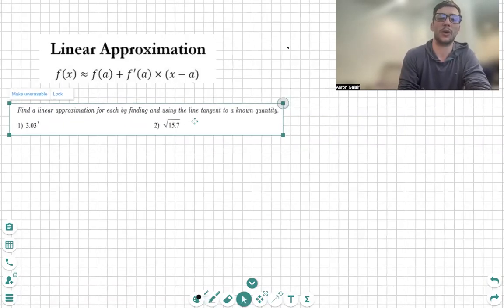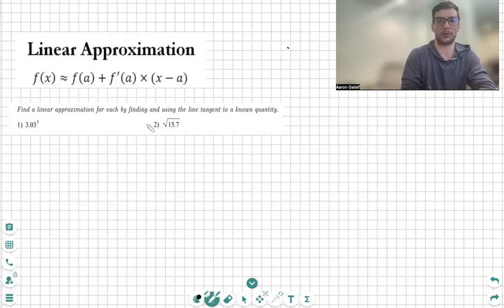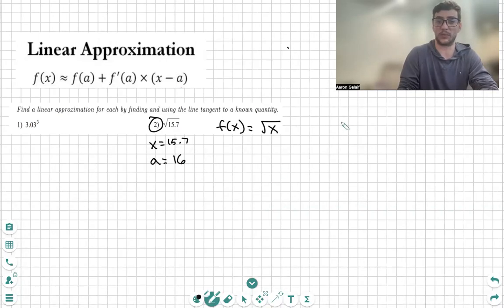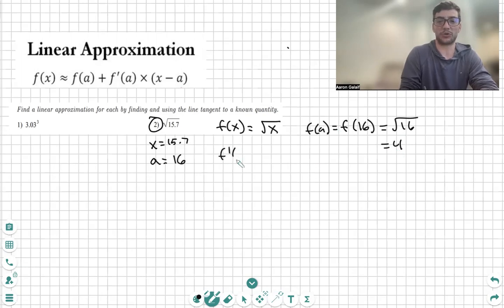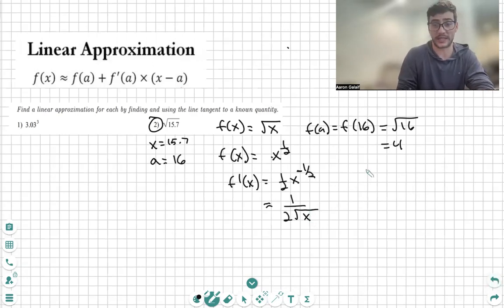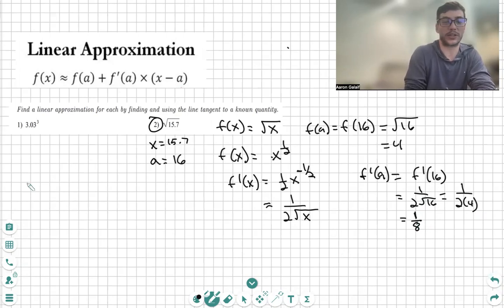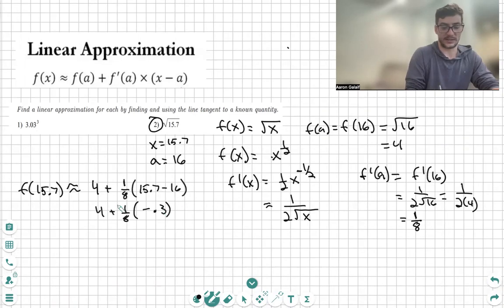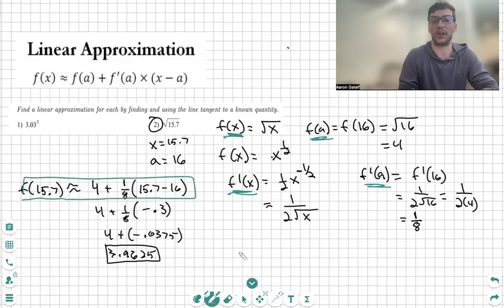Math Calculus: Linear Approximation Square Root Function (Calculus Tricks)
In this video, we’ll dive into applying linear approximation to a square root function. By breaking down the steps, we’ll simplify the process to make it easy and intuitive!

✨ What you’ll learn:
✅ How to identify the components needed for linear approximation
✅ Using the formula  L(x) = f(a) + f’(a)(x - a)  step-by-step
✅ Applying the method to square root functions for quick approximations

By the end, you’ll master linear approximations and feel confident applying this handy calculus tool. Let’s make math fun and simple! 🚀